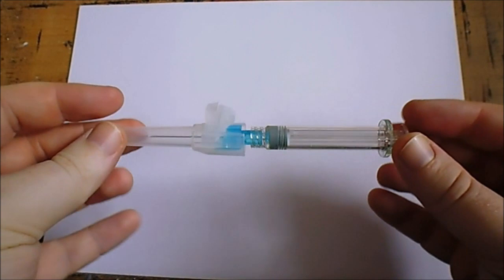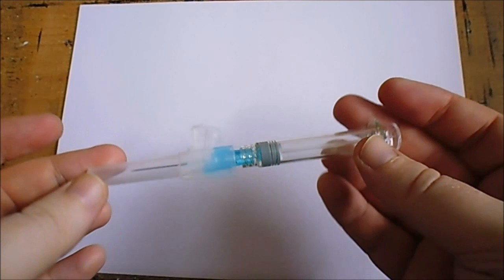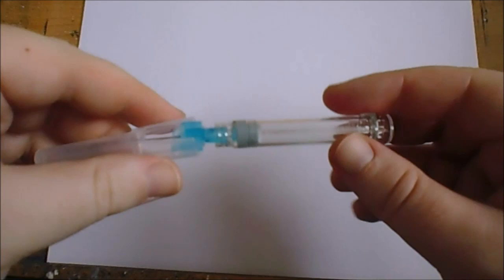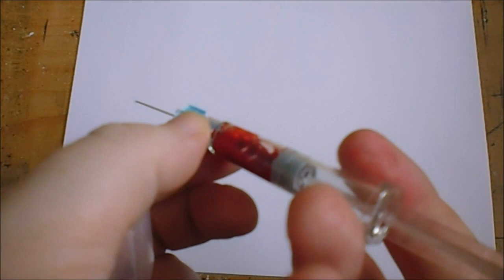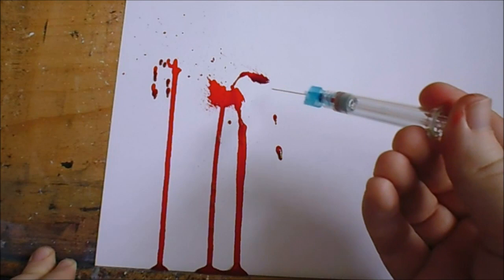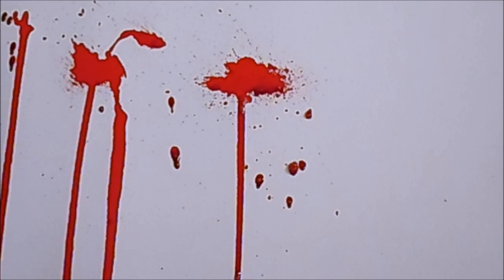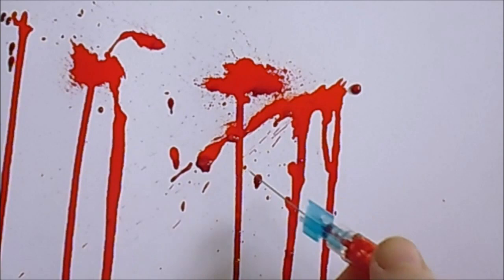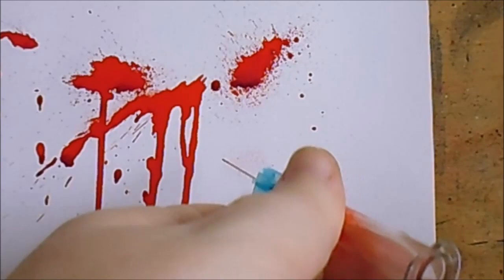Ink Drips And Splatters With A Medical Syringe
Ink drips and splatters with a medical syringe. This can produce some cool drippy and cross splatter effects with some testing with trial and error.